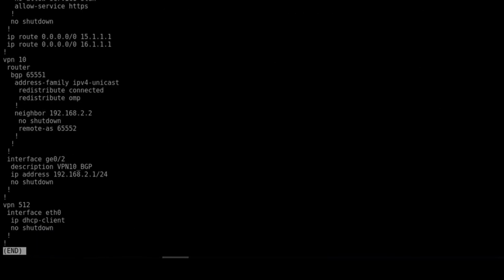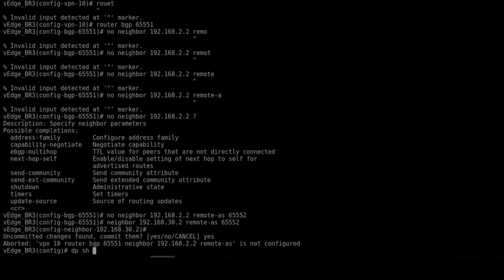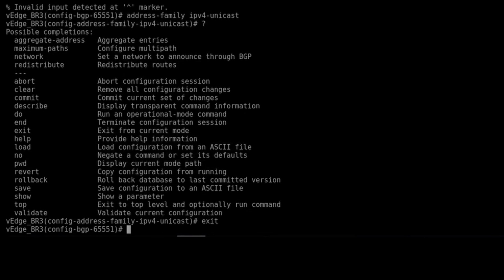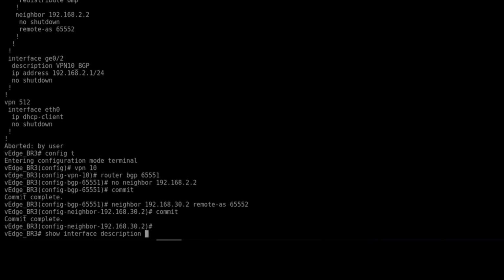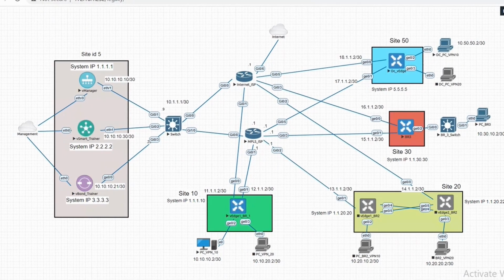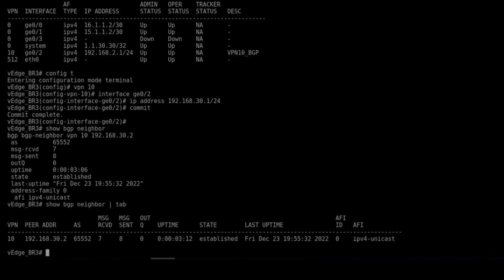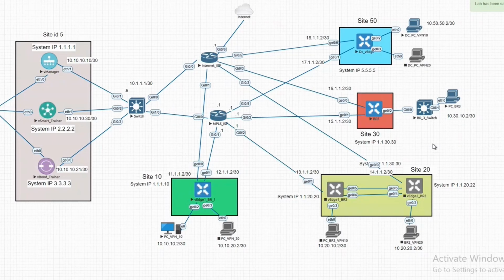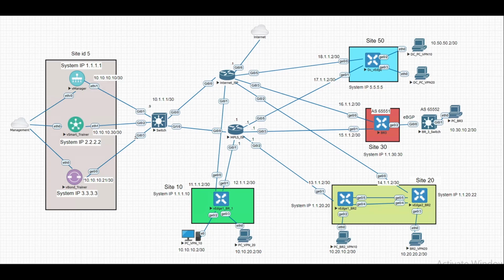Advanced BGP Attribute Manipulation | Cisco SD-WAN Traffic Steering – Part 2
Welcome to Part 2 of our SD-WAN Traffic Steering series! In this video, we dive into advanced BGP attribute manipulation and how it affects Cisco SD-WAN traffic steering.

🔹 Learn BGP attribute manipulation techniques for SD-WAN
🔹 Understand traffic steering strategies in Cisco Viptela
🔹 Tips for WAN optimization, reliability, and enterprise network performance

Perfect for network engineers, IT professionals, and Cisco SD-WAN enthusiasts looking to master advanced traffic control and routing in SD-WAN.